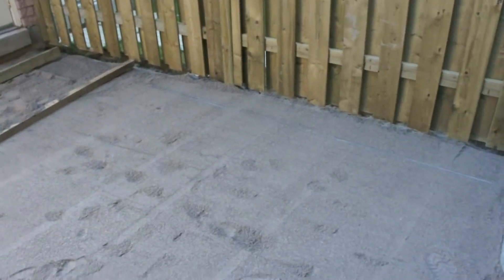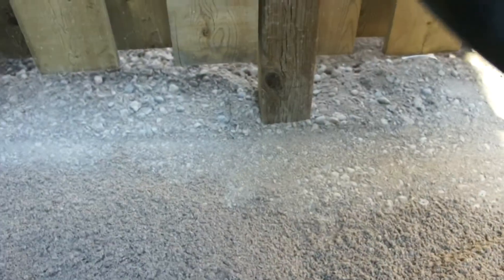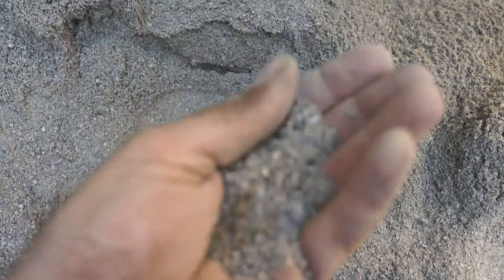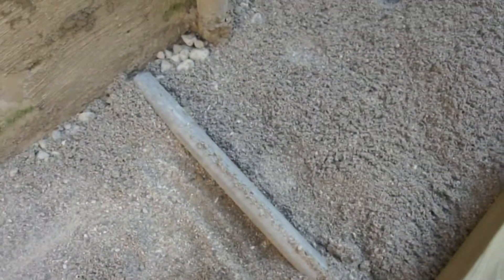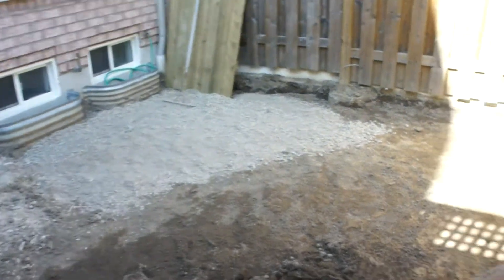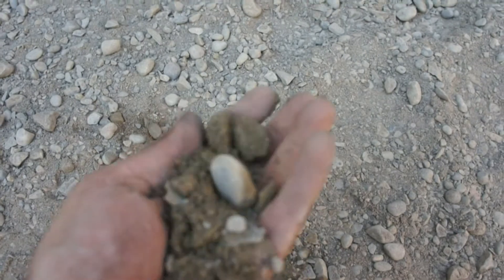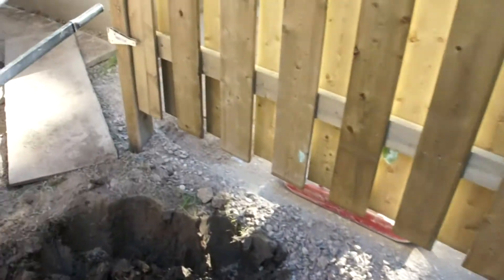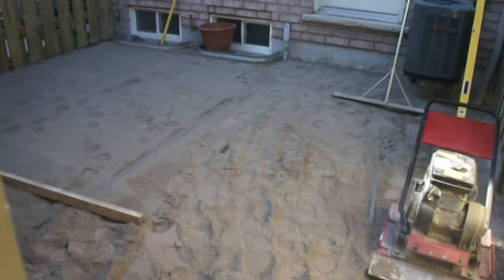Patio installation work in progress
Patio install on granular a base and sharp sand. We do not use limestone screenings.